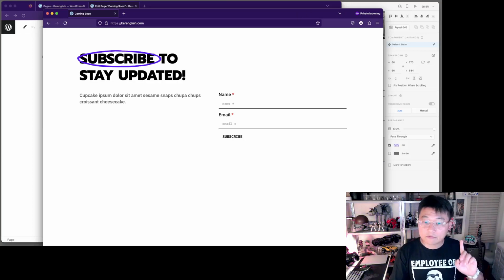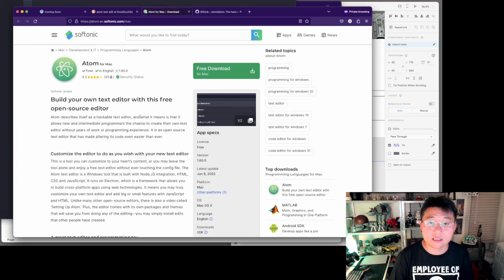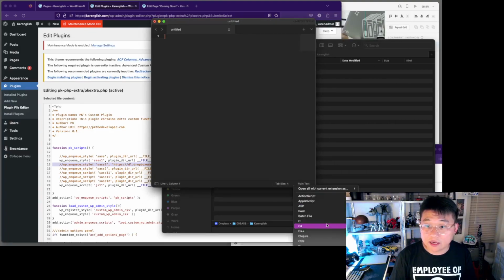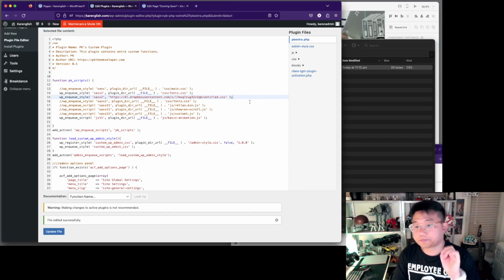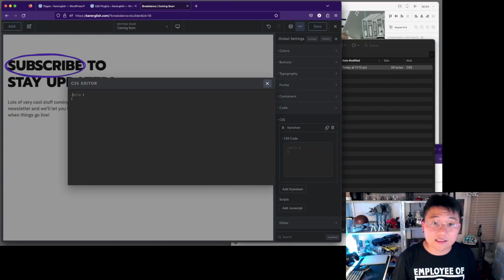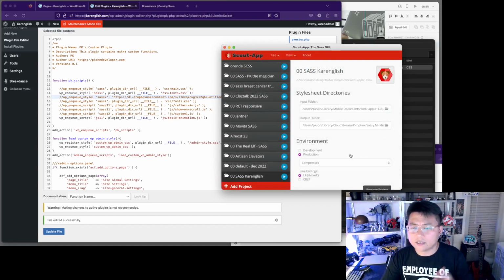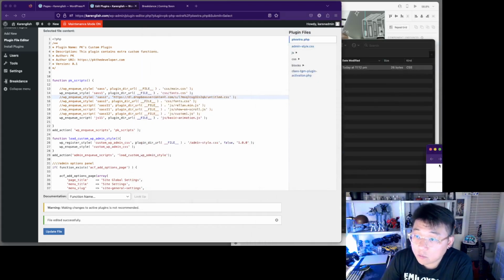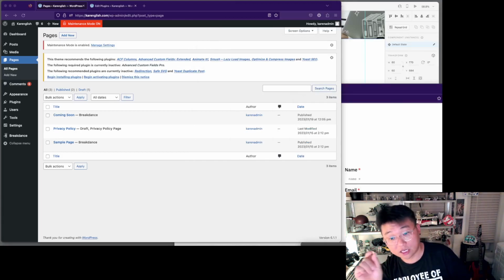CH03 L01 4 Постановка CSS в очередь